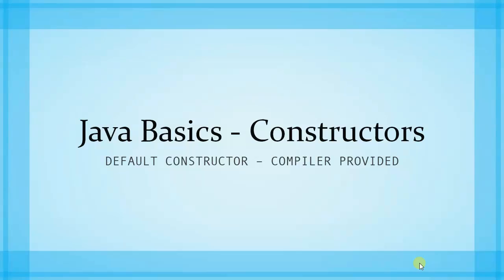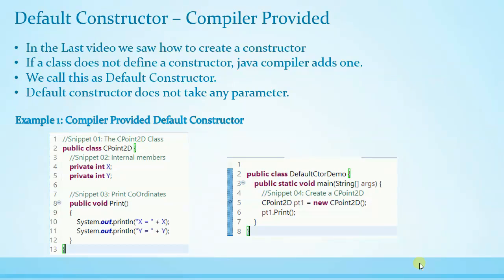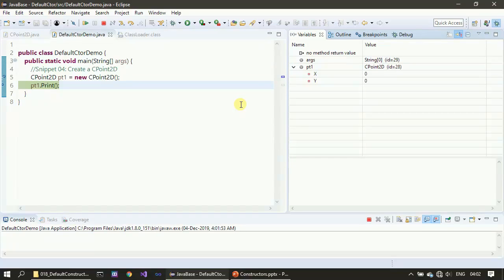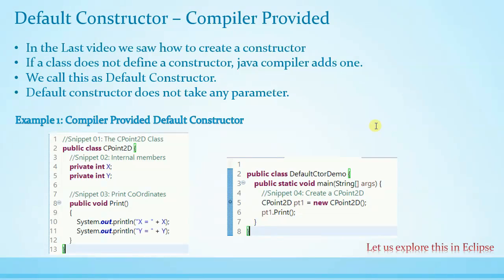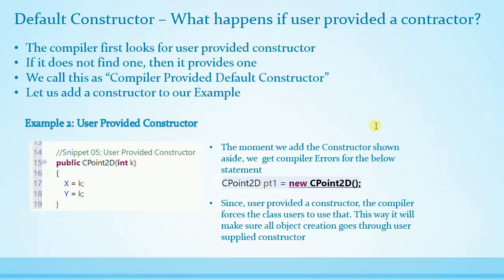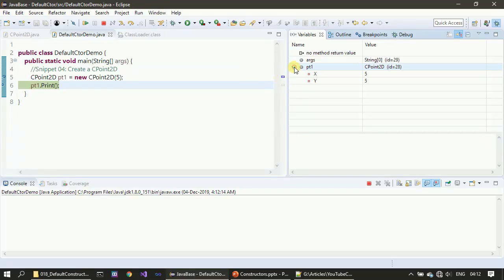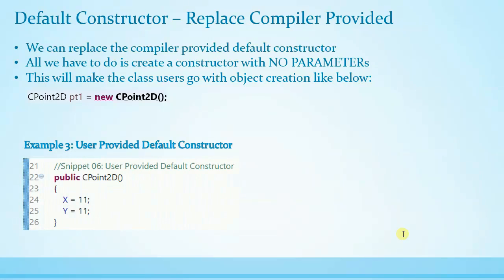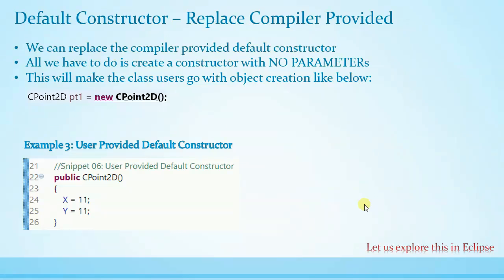018 Java Default Constructor Explained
In this video, we will learn when a compiler provides a constructor to our class. This is called Default Constructor. Then, we will also learn how to suppress that constructor with our own version.